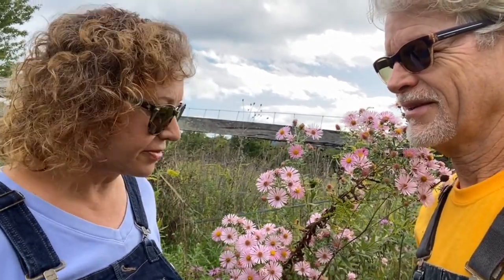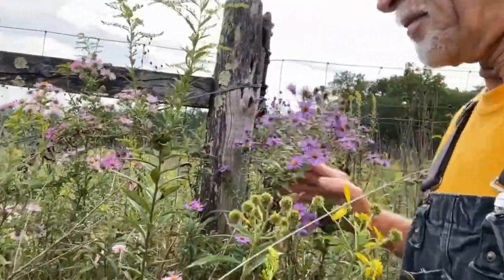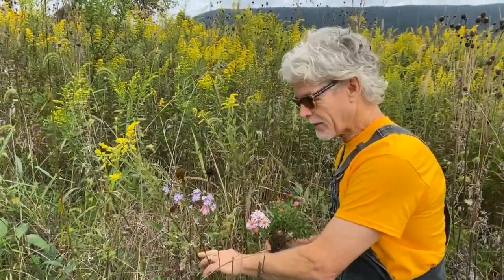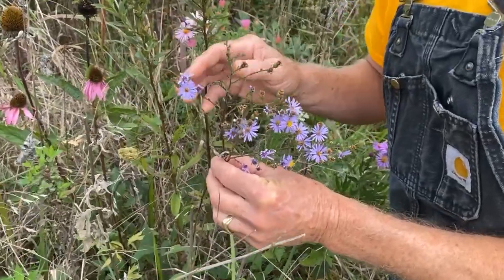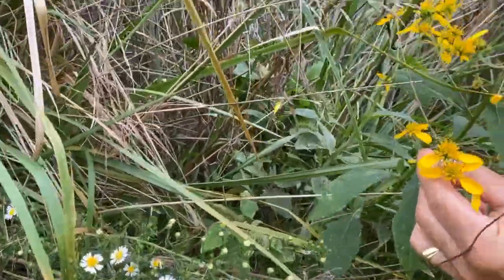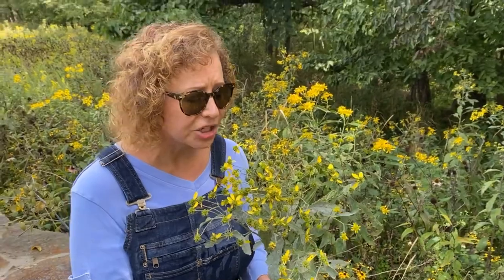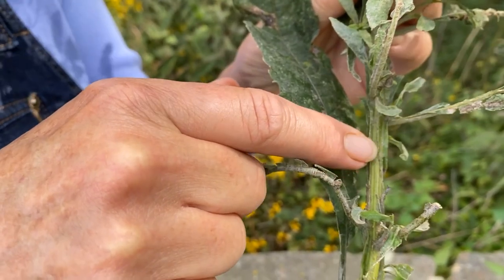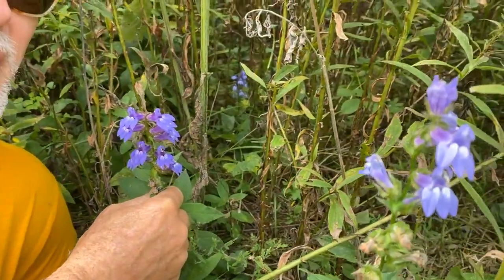Native Virginia Now! Season's Last Hurrah, Ep. 1.7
In the last episode of Sustainability Matters' 2020 series, Native Virginia Now, celebrate the end of the growing season with Shenandoah Valley landowners Jeff & Ali Carithers. Jeff & Ali explain why you're not allergic to goldenrod, bring the wardrobe/flower color coordination to a whole new level, and tease an upcoming how-to series, Native Virginia HOW.

Get more info about Sustainability Matters, our programming, and sustainable landscaping on our Facebook or Instagram (@sustainabilitymattersVA).